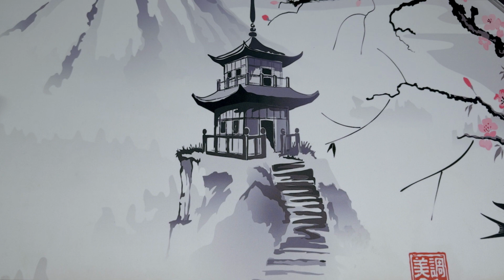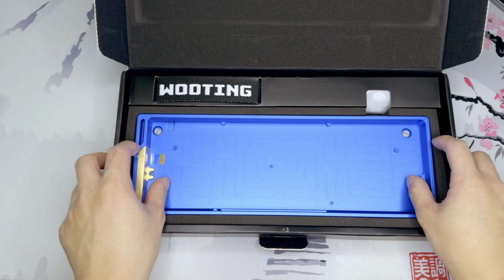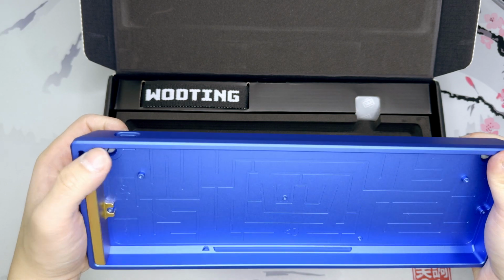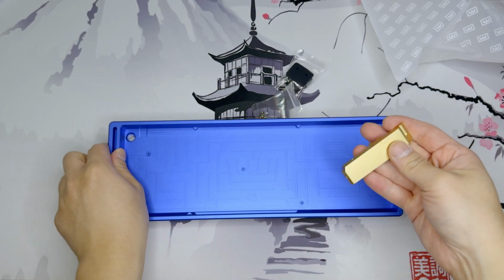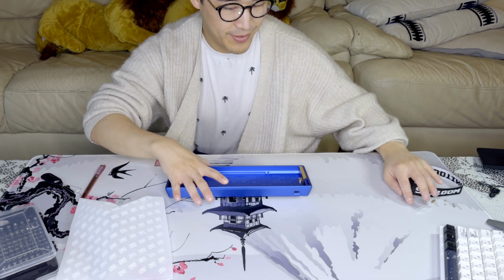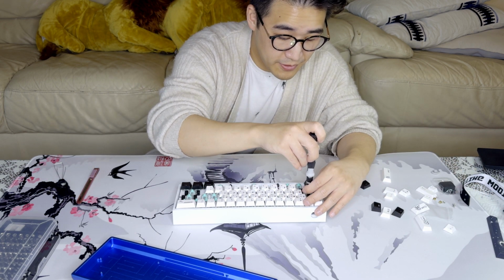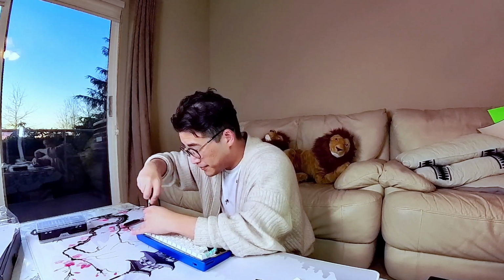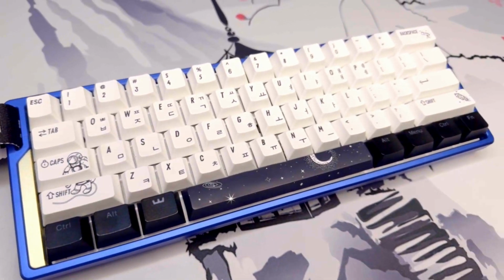Do you need to buy the Wooting Alumzae 60 Case?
Wooting 60HE put into the new Wooting Alumaze 60 Aluminum Keyboard Case